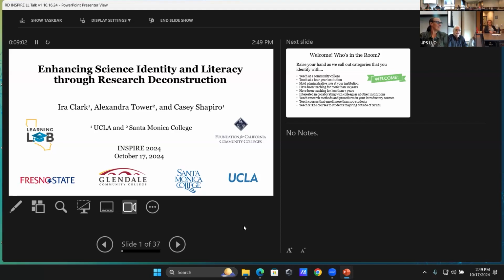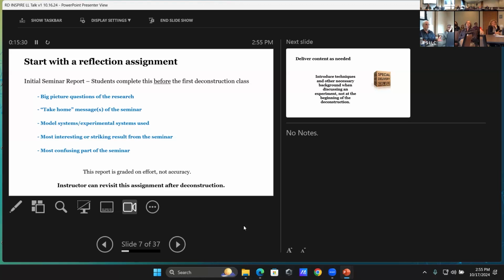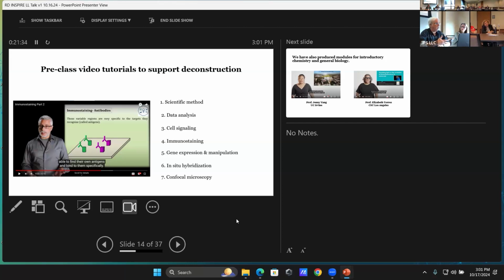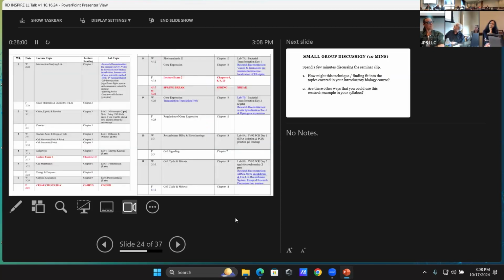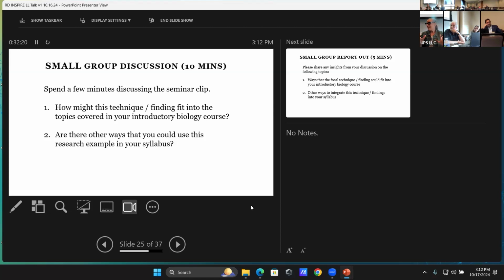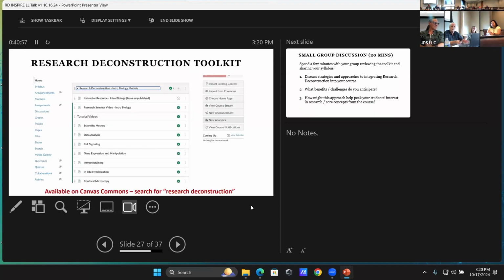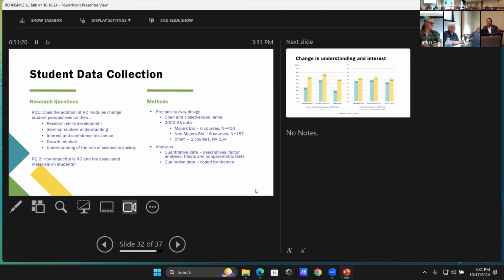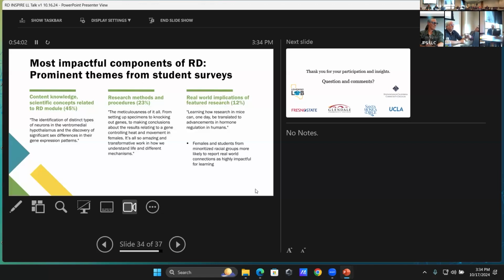Enhancing Science Identity and Literacy through Research Deconstruction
Exposure of undergraduate students to research has been shown to increase science identity, confidence, and literacy. Our session introduces Research deconstruction (RD), a transformative scaffolded approach to immerse students in cutting-edge research though in-depth analysis of real-world projects presented by invited speakers. We’ve crafted RD modules that are ready to be integrated into introductory biology, general biology, or introductory chemistry courses. Join this workshop to explore the benefits and challenges of RD and how to incorporate one of these modules into your course. Bring a sample syllabus and prepare to revolutionize your approach to science education with hands-on, research-driven learning!

Presenter:
Ira Clark and Casey Shapiro, UCLA
Alexandra Tower, Santa Monica College

Project:
Introducing Research Deconstruction Pedagogy into Gateway Courses to Improve Student Engagement with STEM